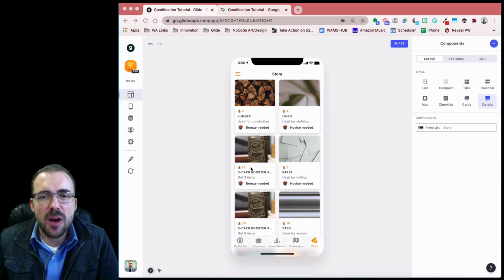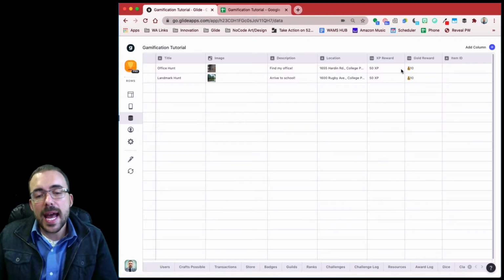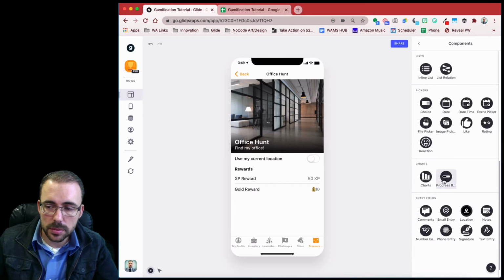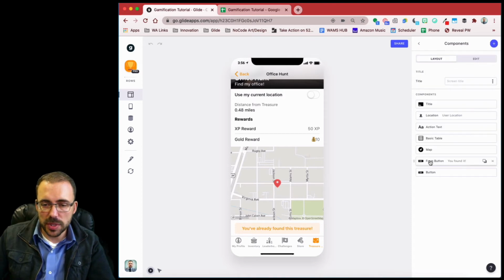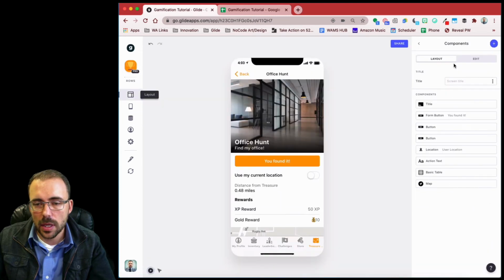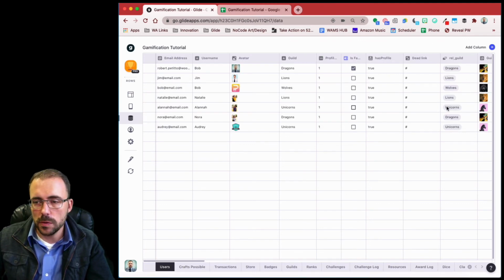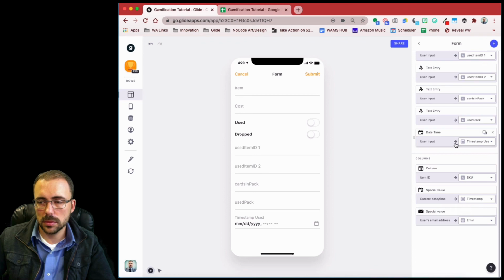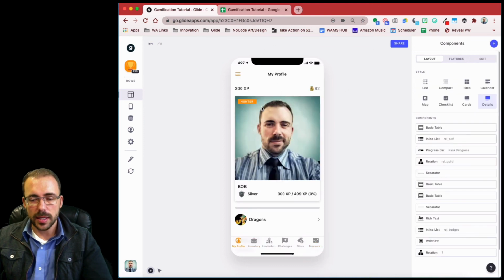Gamify your Glide App #14: Treasure Hunts!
Learn to create a gamified Glide app from scratch complete with XP, in-app currency, ranks, progress bars, guilds, challenges, inventory and item stores.

Part 14: Create a treasure hunt in your app that will award users Gold, XP and/or items once they’ve reached a location on the map! 🤙 Creating your very own no code app with Glide is easy—get started today